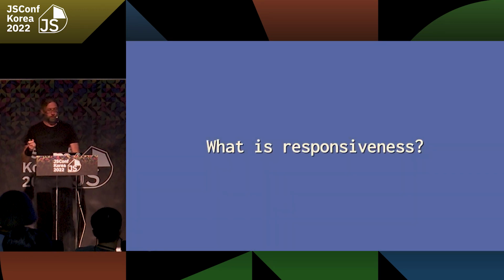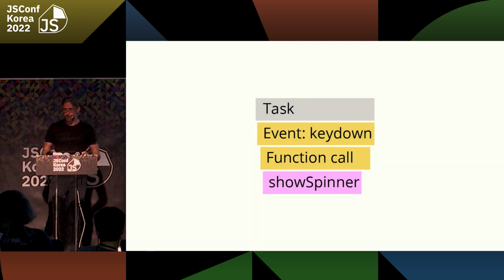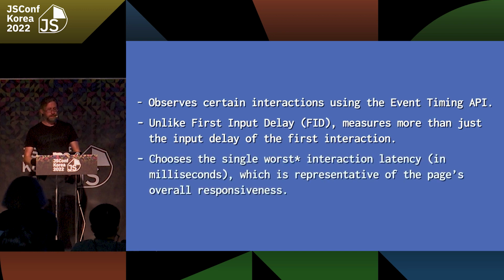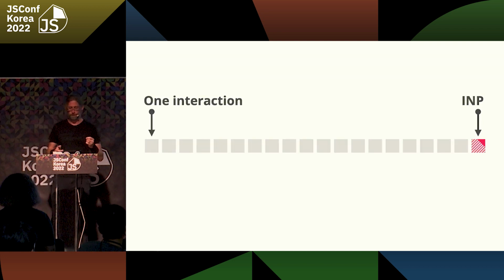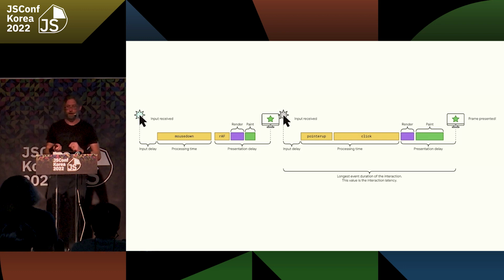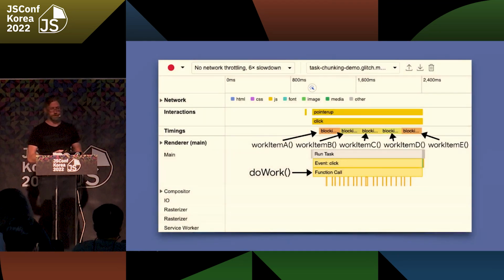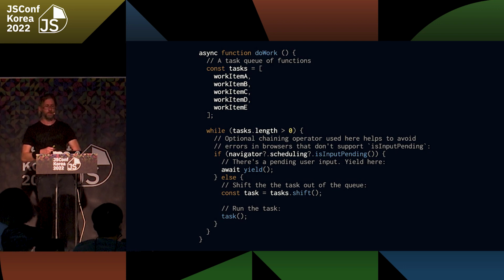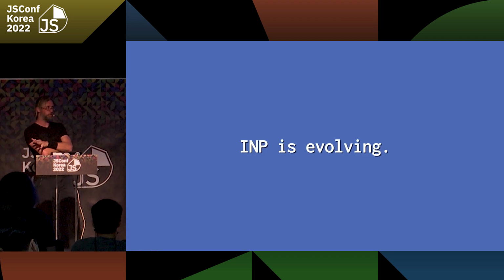Understanding and Optimizing Interaction to Next Paint (INP) by Jeremy Wagner | JSConf Korea 2022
Did you know that 90% of time spent on most web pages is after page load? In this span of time, users are interacting with your website through a series of interactions such as clicks, taps, and keyboard inputs—and the slower your website is to respond to those interactions, the more likely your users will have a negative user experience with your website.
At Google, we've invested significant time in creating new metrics to assess page responsiveness. One of these metrics is First Input Delay (FID), which is a load responsiveness metric that captures the input delay of the first interaction. However, we discovered that we needed a new responsiveness metric that samples more than just the first interaction—and more than simply that interaction's input delay.
In order to comprehensively assess overall page responsiveness, we've created the new Interaction to Next Paint (INP) metric. INP samples all page interactions, and goes beyond measuring just the input delay. In this talk, you'll find out all about INP, how it works, why it matters, how you can measure it, and how you can improve it.

Jeremy Wagner is more of a writer than a web developer, but he does both anyway. He has written Responsible JavaScript for A Book Apart, as well as other publications. Jeremy will someday relocate to the remote wilderness where sand has not yet been taught to think.